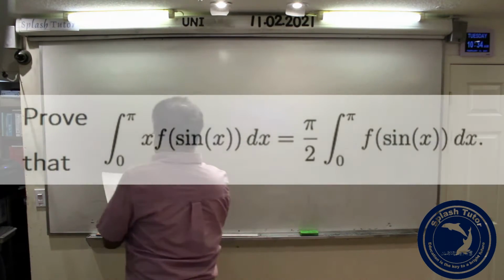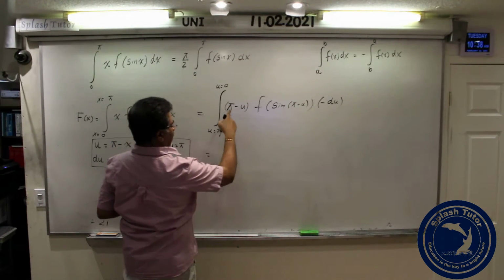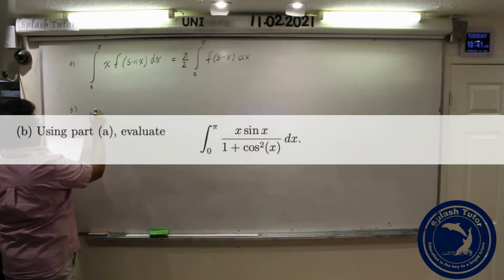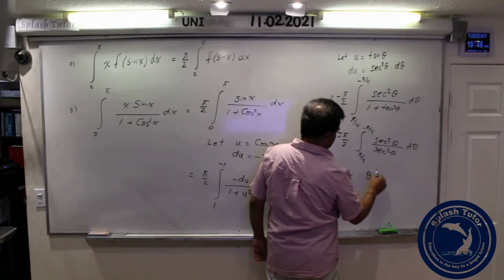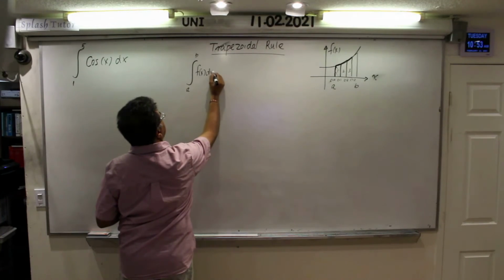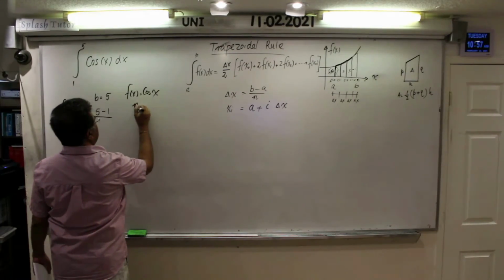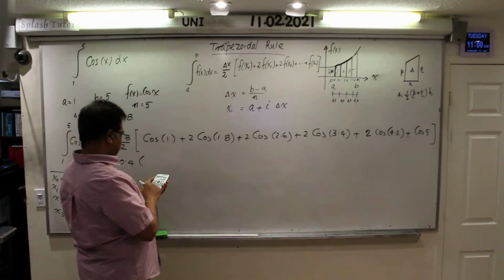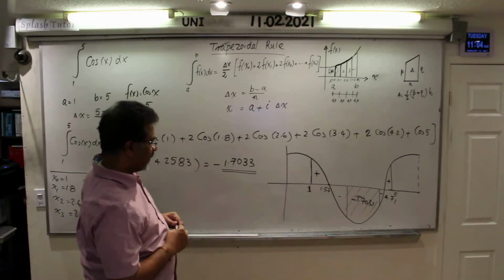University Calculus 2 Integral Problems